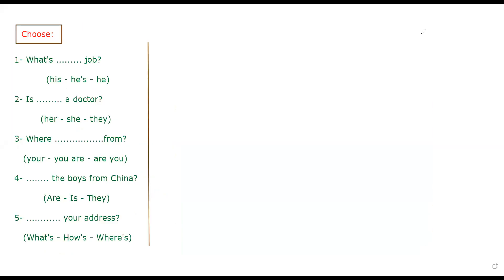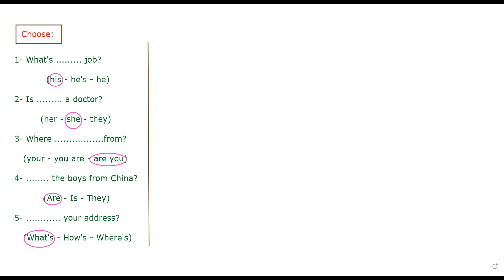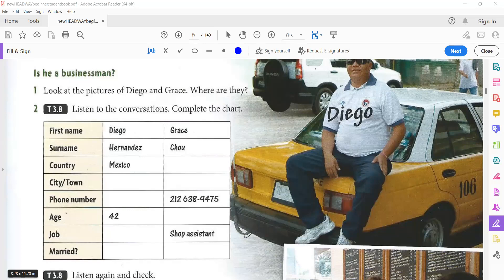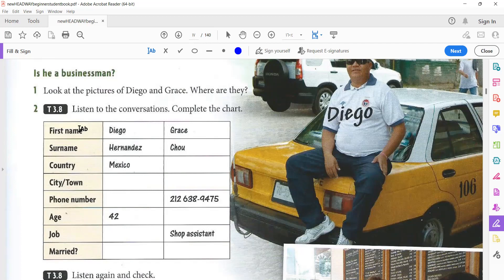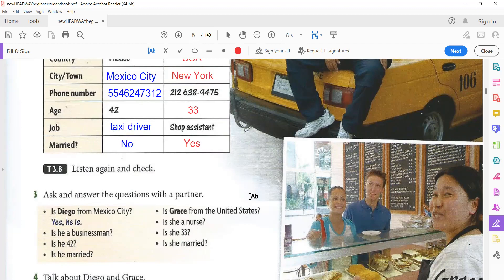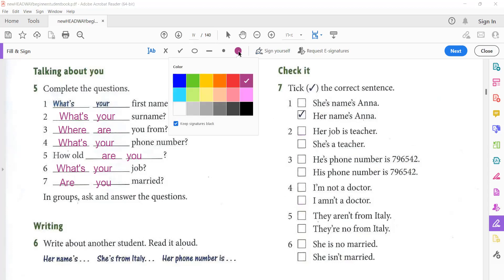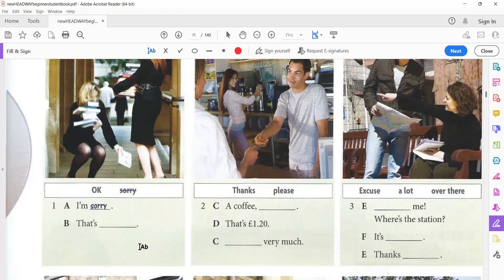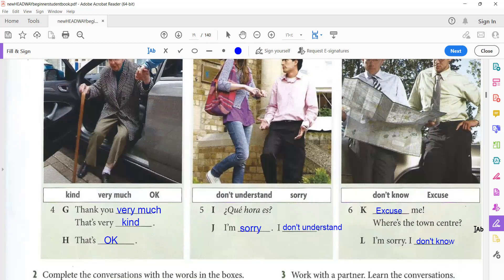اللغة الانجليزية - المستوى الأول - الدرس السادس